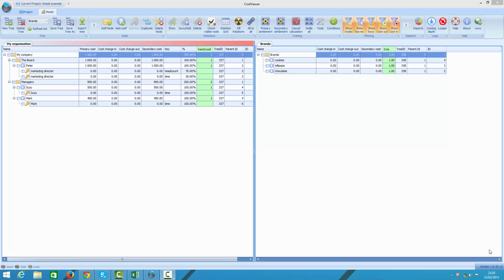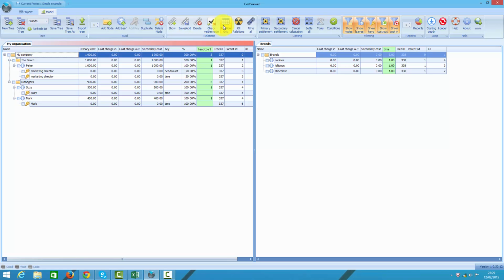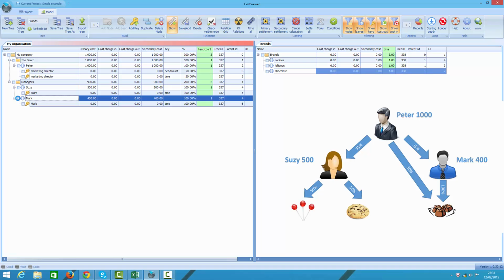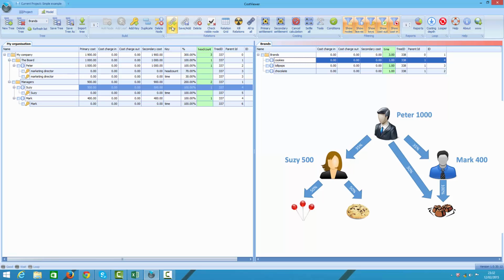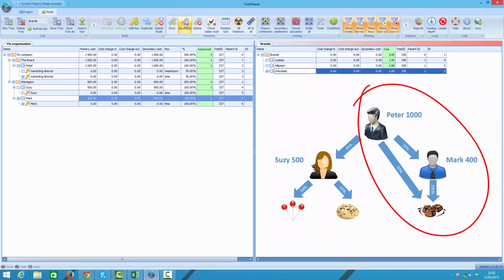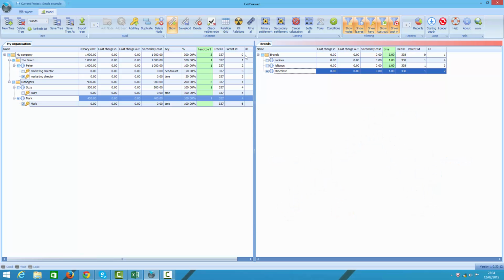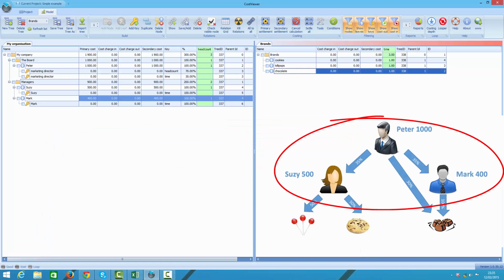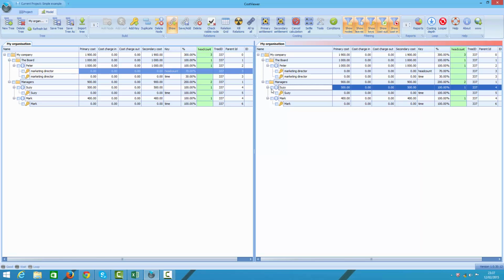Relations. Elementary course.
In this tutorial I present basic concept behind relations in CostViewer. What it takes to set up a relation between Sender and Receiver objects. Presented way of recording relations is useful for small trees. For larger ones there's another way of doing this.